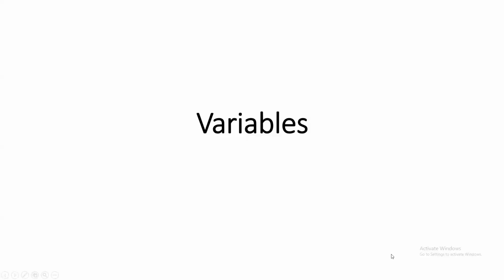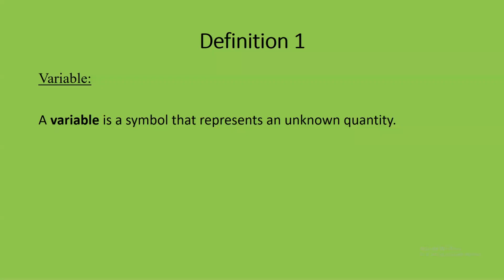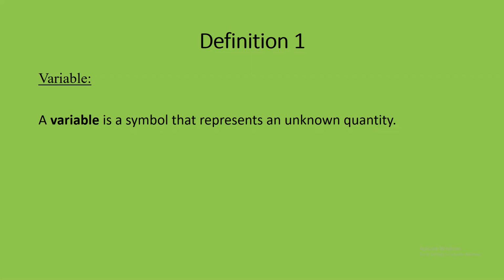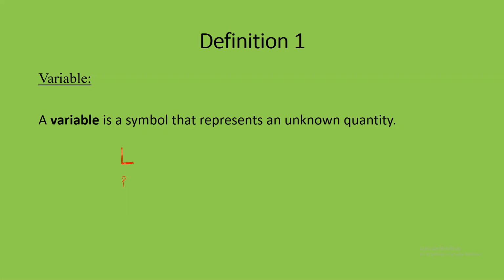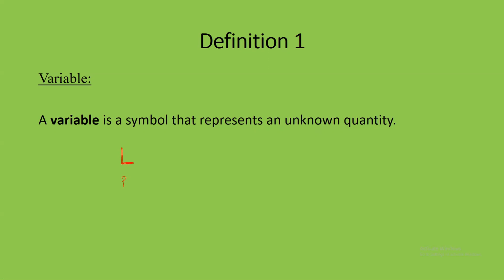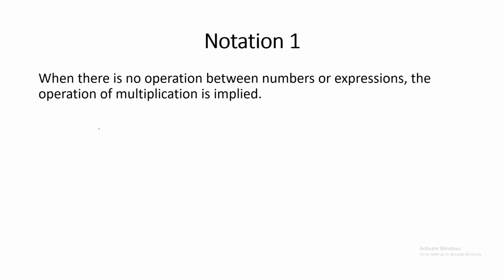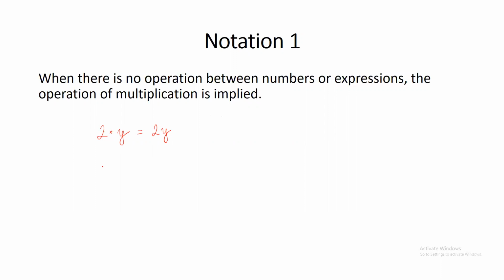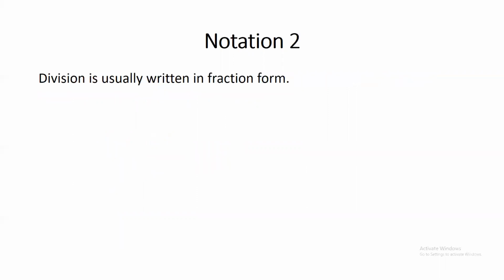1 Introduction to Variables